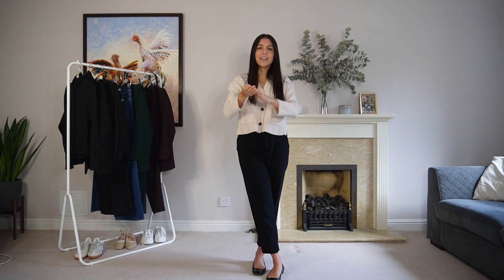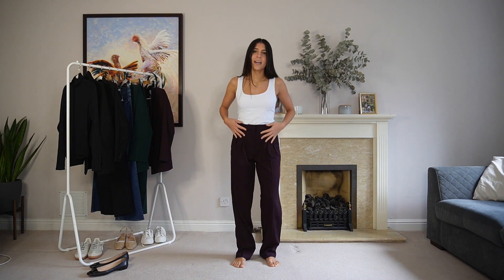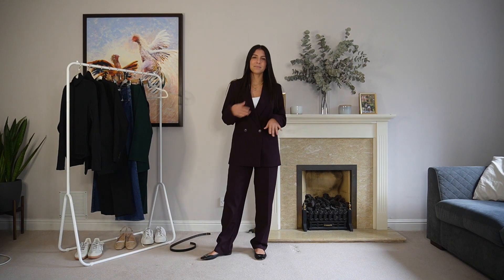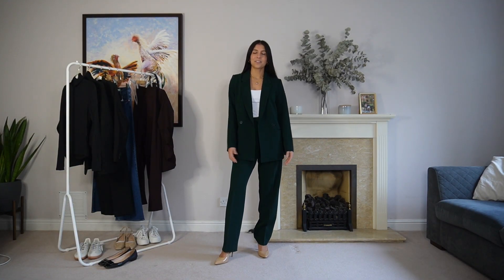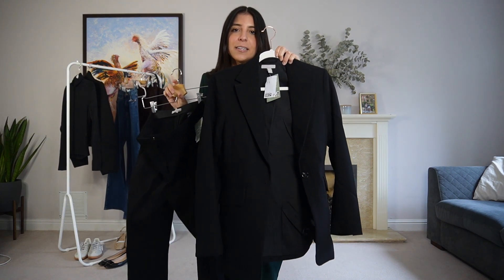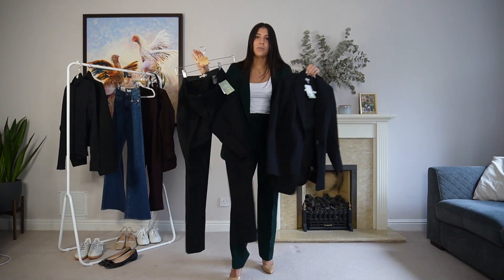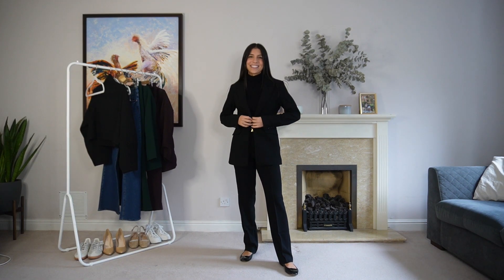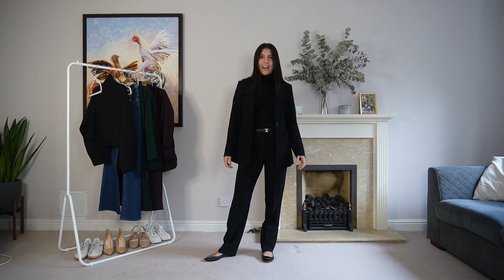H&M HAUL - WORKWEAR & STAPLE PIECES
H&M WORKWEAR HAUL
BEST OF H&M
H&M SUITS HAUL
BEST WIDE LEG JEANS 2023